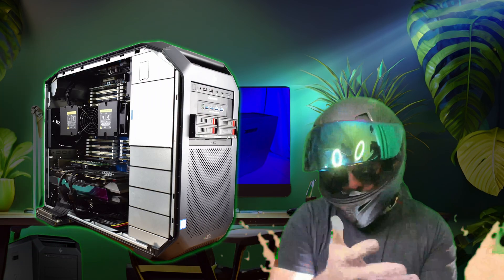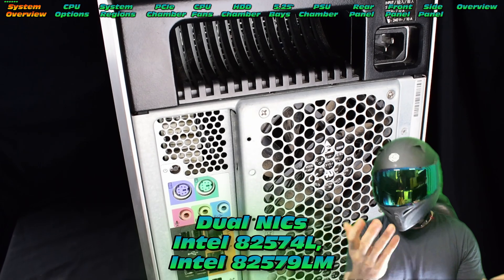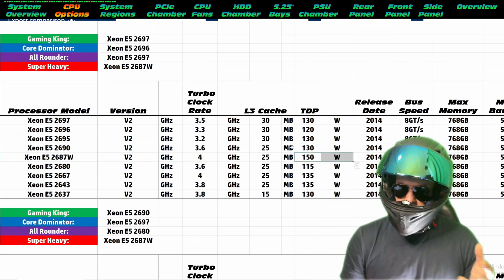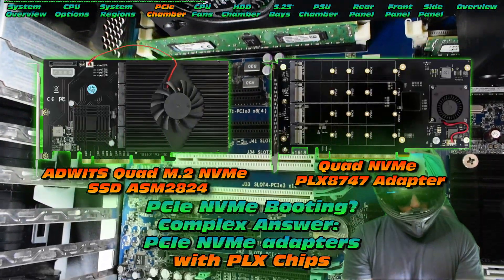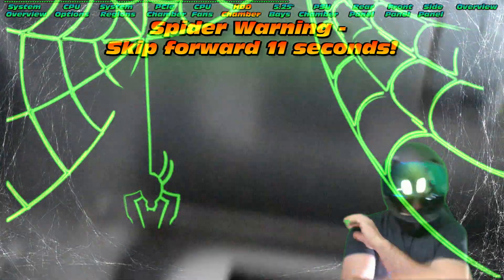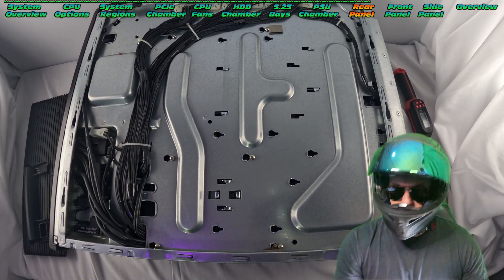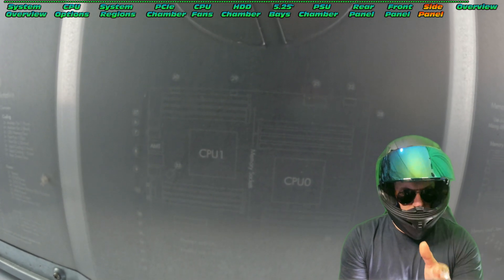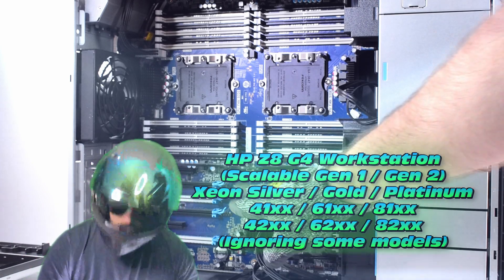Powerful Home Server On a Budget. HP Z820 Workstation Overview. Bank Balance Friendly Hardware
Are you in search of a desktop computer that offers enhanced capabilities? Do you wish to seamlessly integrate CAD/CAM/3D Animation/Video Editing tasks with gaming on a single machine? The HP Z8xx Workstations excel in delivering top-notch performance, flexibility, reliability, and, with the caveat of being more budget-friendly as second-hand options (although they can be pricey when purchased new).

Prior to discovering HP Workstations, RACERRRZ favored high-end gaming systems featuring components like an Intel i7 or Ryzen 7 on a ROG Motherboard with vibrant RGB lighting. However, upon experiencing the sheer power of the Workstation, gaming systems became redundant.

(Please note these links will direct you to Amazon.com or Ebay.com or AliExpress.com and I will receive a small commission at no charge to you if a purchase is made through these links. Thank you!) Make sure to check seller ratings and reviews to avoid bad purchases.

Used HP Z820's

Xeon E5-2690 V1

Xeon E5-2690 V2

Xeon E5-2687W V2

Xeon E5-2696 V2

Xeon E5-2697 V2

Ideal 5.25" Bay Storage Expansion:

1x3.5" + 2x 2.5" HDDs
3-Bay Hot Swap HDD
3-Bay Hot Swap HDD
4-Bay SSD
4-Bay Hot Swap HDD
8-Bay Hot Swap SSD

🔧 But I saw someone claim that it can boot from an NVMe?

🔧Simple answer - NO (I tried, no luck) - save your time, run now and never try this.

🔧Complex answer - NO. I tried the latest BIOS with a USB with Clover with a M.2 NVMe - it failed and I had UEFI enabled / Legacy disabled. Clover failed to detect the NVMe. I suspect motherboard version 1 likely can't boot to NVMes no matter what, motherboard version 2 might be more likely to succeed. But I haven't seen anyone else comment on this.

🔧Insanely complex answer - RUN, don't try to do this, buy a Z840 instead - they boot from NVMes in seconds - I did warn you! lol. YES, some have claimed with Clover + NvmExpressDxe.efi custom driver (installed into clover\drivers64\uefi\NvmExpressDxe.efi) - first clover boot always fails, then you need use script to load the custom NVMe driver to get the NVMe detected. Also, only older NVMes work - so no, the Samsung 980 etc. will NOT work. If you can find older NVMes you may have more success because they tended to have the NVMe driver stored on the NVMe - modern NVMes do not have this (e.g. Samsung 970 or 980 etc.). Even after all that work you can only run one NVMe per PCIe slot because there is no bifurcation support on the motherboard. One last saving grace - PCIe PLX adapters are the answer to your troubles - they handle the bifurcation to bypass the aged motherboard issues. I have not tested them, they are really expensive, and they will be troublesome, but hey, it CAN work.

Video INDEX:
0:00   Light Intro - Why a Workstation?
1:25   Z820 Review - Ideal Home Server.
1:49   System Overview
2:27   Motherboard Versions + CPU Guide (Xeons E5-26xx V1 / V2 )
5:07   PCIe Chamber Overview
6:58   CPU Chamber Overview
8:01   Front I/O + HDD Bays
9:12   PSU Specs + 6-pin Power output (Max ~220W per 6-pin; 12.2V x 18Amps = 219.6W / 6-pin; 658.8W total for 3x 6-pins).
9:57   Rear Panel Removal
11:03  Front I/O Removal
12:32  Side Panel Details
12:53  Ideal Uses + RACERRRZ's Top Spec Z820 - No Budget!
14:13  Outro

💥Share your Z820 setups in the comments - let's make this a resource for others for future upgrades.

Upcoming videos:

  HP Z840 Overview - 2024 Edition
  HP Z8 G4 Overview - 2024 Edition
  HP Z840 to HP Z8 G4 Hardware Swap - upgrading my personal editing rig.
  HP Z800/Z820/Z840/Z8 G4 Overview
  HP Z8 G4 CPU Upgrade Guide